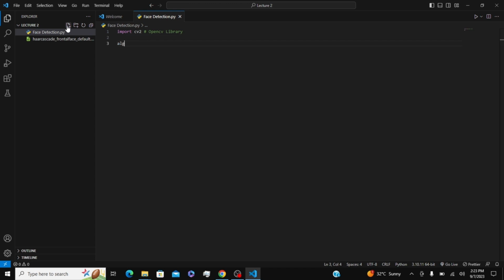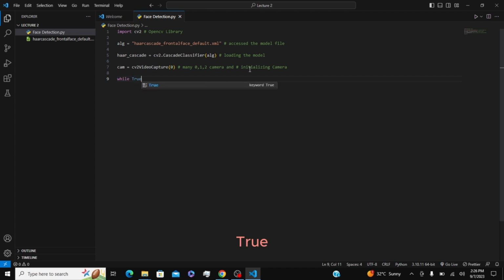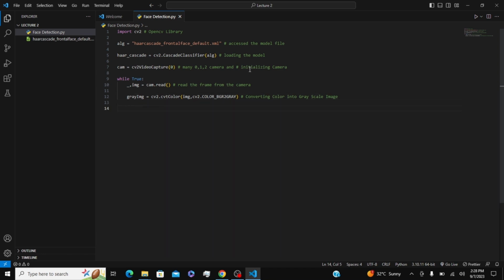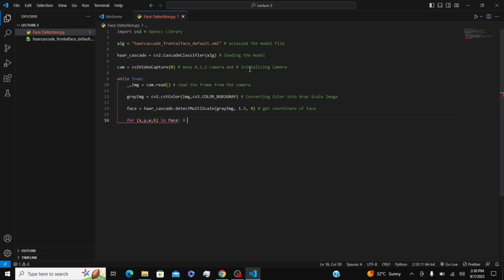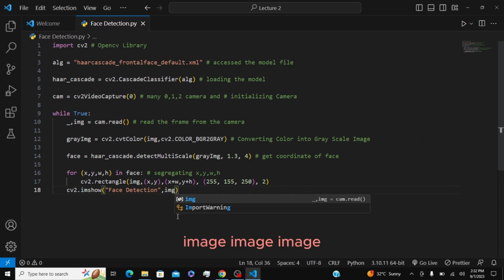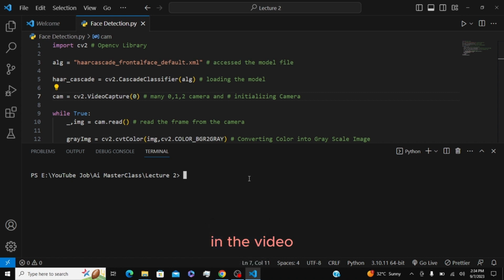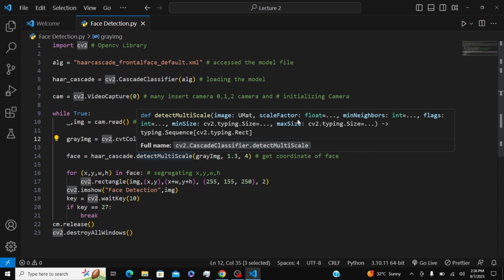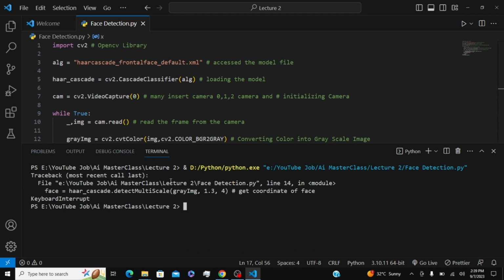Face Detection Tutorial. How to Install Library See Description details.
📸 Unveil the Power of Precision with Our Face Detection Technology! 🕵️‍♀️

Are you ready to experience the future of image recognition? 🌟 Say hello to our cutting-edge Face Detection technology, the ultimate solution for unlocking a world of possibilities in the digital realm.

🔍 What is Face Detection?
Face Detection is the revolutionary technology that allows computers to identify and locate human faces within images or videos with astonishing accuracy and speed. It's not just about recognizing faces; it's about opening doors to a multitude of applications:

✨ Smart Photography: Capture picture-perfect moments effortlessly as our technology ensures every face is in focus and beautifully framed.

🌆 Smart Security: Elevate your security systems by effortlessly identifying individuals, enhancing surveillance, and providing unmatched peace of mind.

👥 Social Media Magic: Organize your photo collections, tag friends, and create engaging social media content in a snap.

👩‍⚕️ Healthcare Revolution: Revolutionize healthcare with patient identification, facial analysis, and remote consultations.

🛍️ Retail Innovation: Elevate the customer experience with personalized recommendations and contactless payments.

🌐 Global Accessibility: Break language barriers by automatically translating facial expressions and emotions.

🚀 Endless Possibilities: Our Face Detection technology unlocks a realm of possibilities limited only by your imagination.

🌈 Why Choose Our Face Detection Technology?
🔹 Precision: Our technology boasts unrivaled accuracy, ensuring every face is detected, no matter the conditions or angles.
🔹 Speed: Lightning-fast processing means real-time results, making it ideal for applications where every second counts.
🔹 Security: Robust security protocols protect sensitive data and ensure your peace of mind.
🔹 Versatility: Adapt our technology to your unique needs, from mobile apps to industrial solutions.
🔹 Support: Our dedicated team is here to provide unparalleled technical support and ensure your success.

👨‍💻 Ready to Transform Your World?
Whether you're a developer, a business owner, or a tech enthusiast, our Face Detection technology will revolutionize the way you see and interact with the world.

🌐 Join us on this exciting journey towards a smarter, more connected future!

Library Install details:
OpenCV Library: pip install opencv-python
OpenCV Contrib: pip install opencv-contrib-python